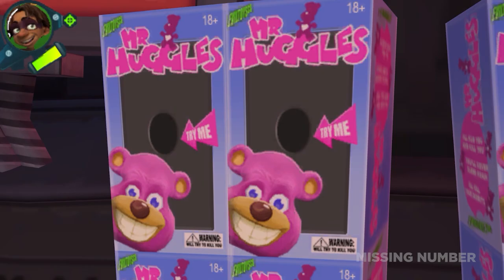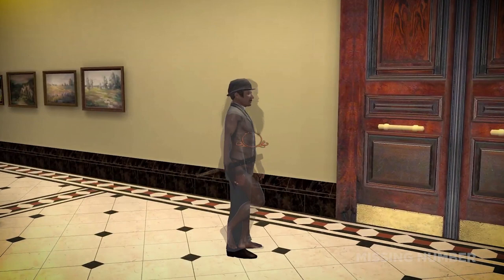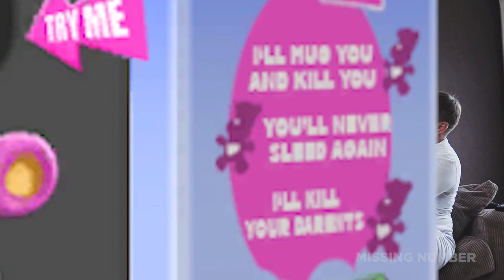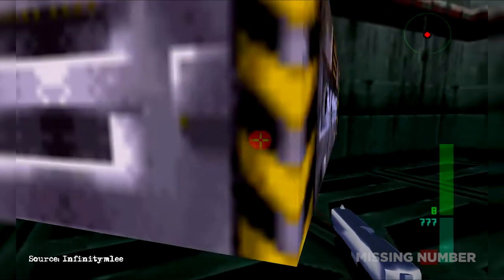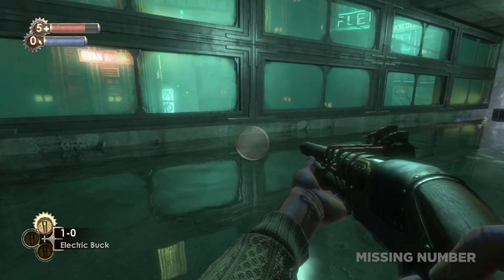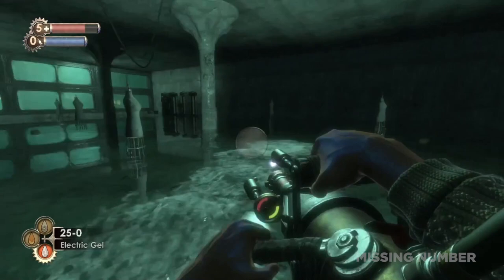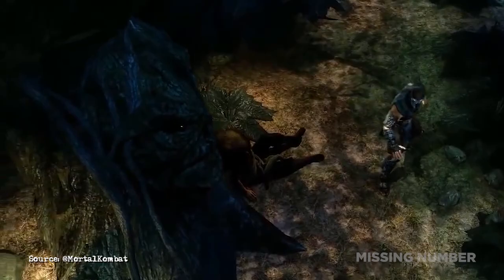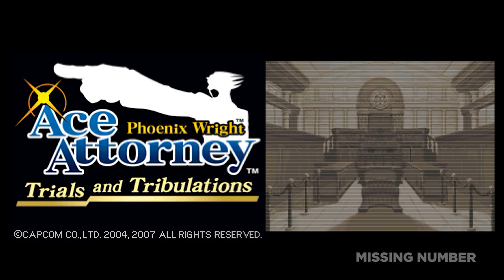Watch out for Watson... | 7 Creepy Gaming Mysteries, Myths & Easter Eggs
In this video, we cover how creepy Watson is in the Sherlock Holmes games, a chilling message hidden in Nickelodeon’s Nicktoons: Attack of the Toybots, a mysterious question mark box found in N64’s Perfect Dark, a BioShock liminal space, Final Fantasy XIII’s only bathroom break, Mortal Kombat’s Living Forest, and phallic objects found in Ace Attorney.

SUBMIT

If you have a gaming myth, mystery, Easter Egg, creepypasta, scary glitch, or anything that pertains to the theme of this channel, you can submit it using any of the links below. Videos, images, audio and text are all accepted.

TIMESTAMPS

:13 Creepy Watson
2:15 Chilling message in Nickelodeon game
3:36 Perfect Dark mystery box
5:52 BioShock liminal space
7:53 FF13’s only bathroom break
9:34 Mortal Kombat’s Living Forest
11:25 Ace Attorney phallic objects

SOURCES